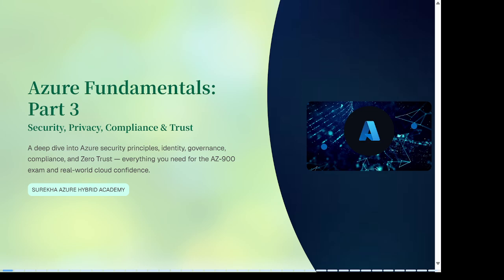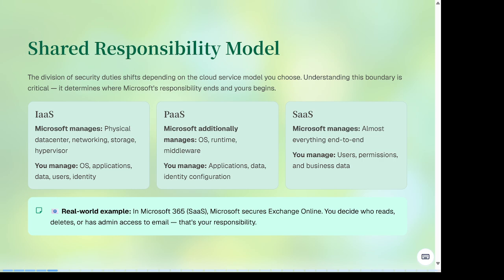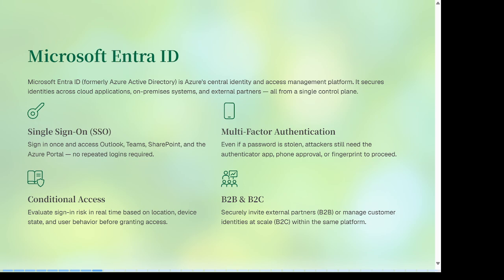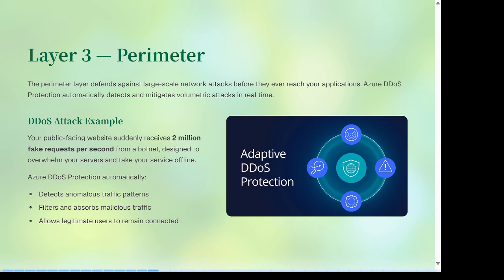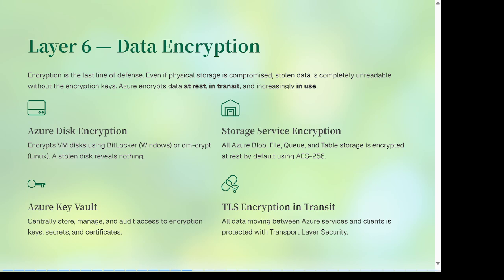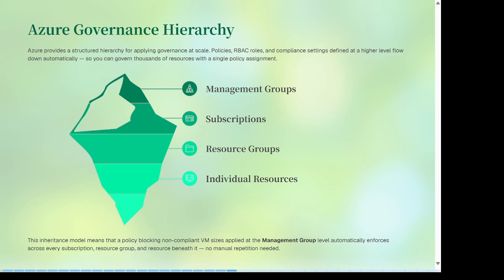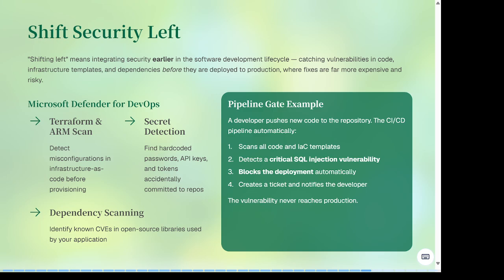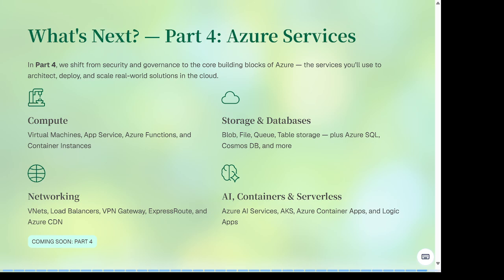🏆 AZ-900 Complete Cloud Concepts Course | Azure Security, Identity, Governance & Compliance PART3